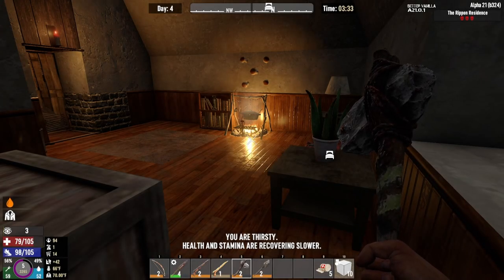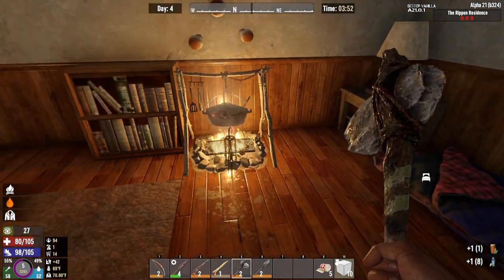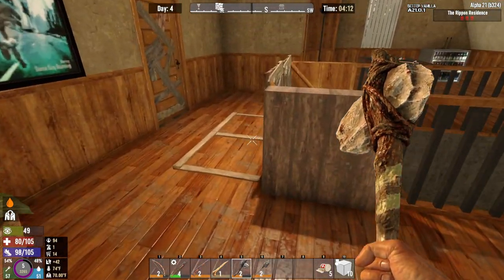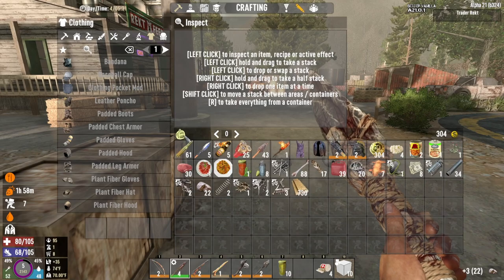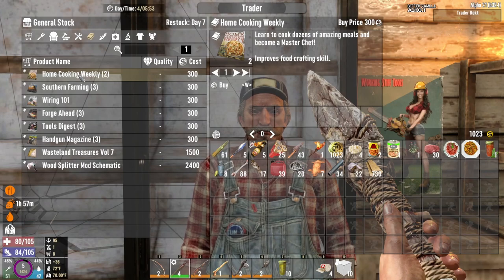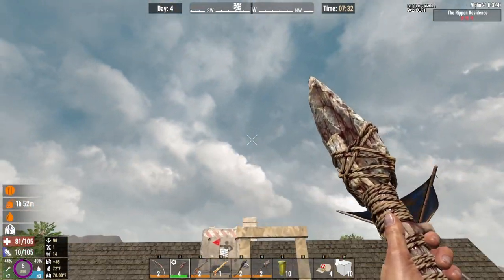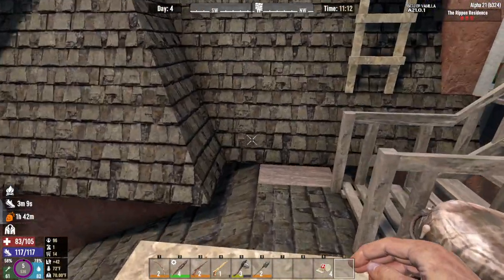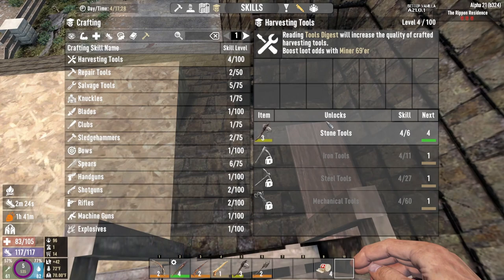I do not like buried supplies jobs - Better Vanilla Day Four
This got hectic near the end, but we survived.

If you enjoy what you see, don't forget to like, subscribe, and share with your friends, it really helps the channel grow, and lets me know what videos to make more of.